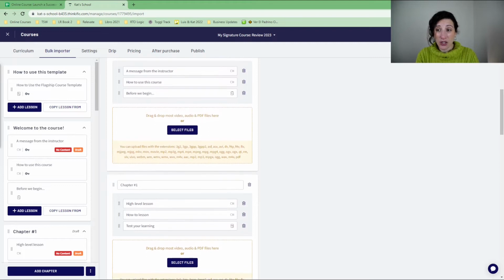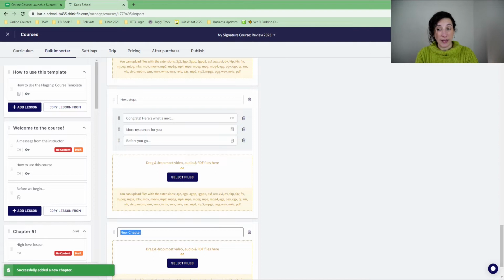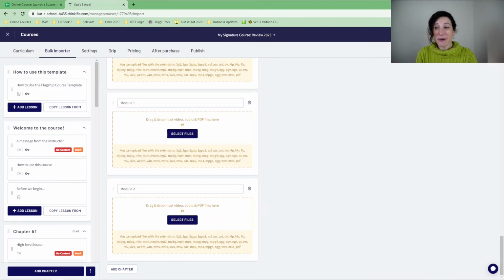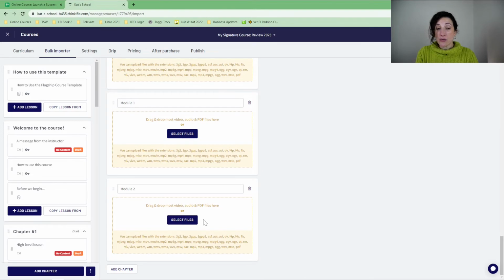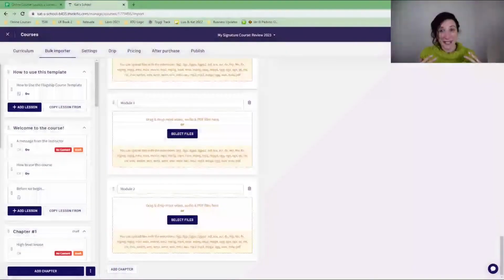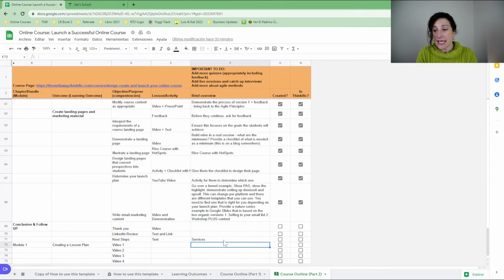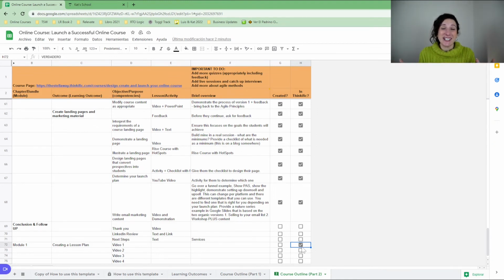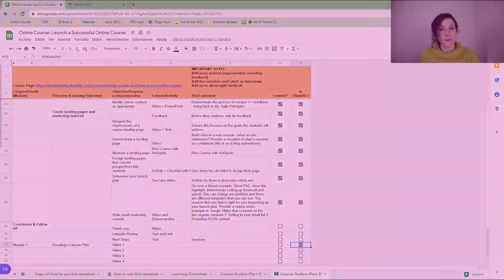6 Tips to Improve the Thinkific Bulk Importer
Don't be annoyed with the Thinkific Bulk Importer, let me show you 6 tips to improve your efficiency and productivity in Thinkific.

0:00 Introduction
0:00 Tip 1 - Time Out
1:30 Tip 2 - Limit the Number of Uploads
2:16 Tip 3 - Refresh Thinkific between Batches
3:33 Tip 4 - Work in the background
4:15 Tip 5 - Create Chapter First
6:33 Tip 6 - Use a Spreadsheet

Tip 1: Time out period where you are not active and you will be logged out. This will affect your uploads and would cancel them.

Tip 2: Do not upload too much at once. It depends on your upload speed and what you are uploading. If you are uploading videos, I recommend to limit to 5 uploads at once.

Tip 3: Refresh Thinkific in between batch uploads. This ensures to reset the time out period.

Tip 4: I always get my Thinkific bulk import to happen in the background as I am doing other course creation work. This ensures my computer doesn't go to sleep and stop (to eventually cancel) my bulk import

Tip 5: Create your chapters in the bulk importer first as you cannot use Thinkific while the import is happening.

Tip 6: Use a spreadsheet to mark off tasks. This is also great to ensure you capture the layout of your course. The spreadsheet I use is also my course curriculum set up.

Course Curriculum Videos

Social Media